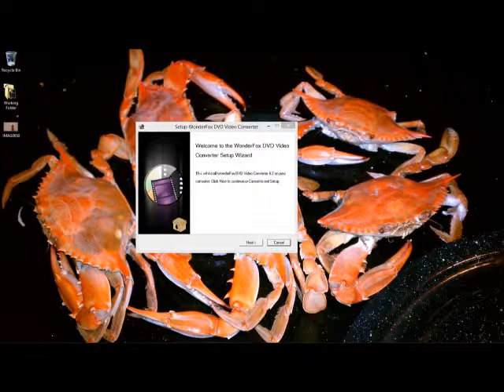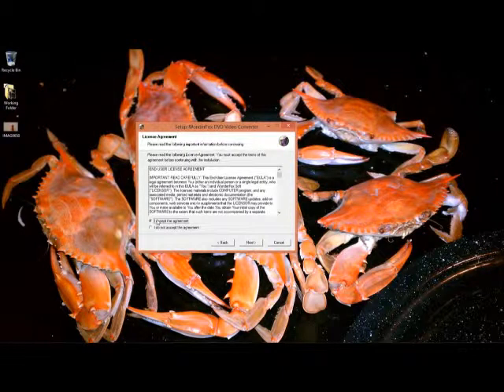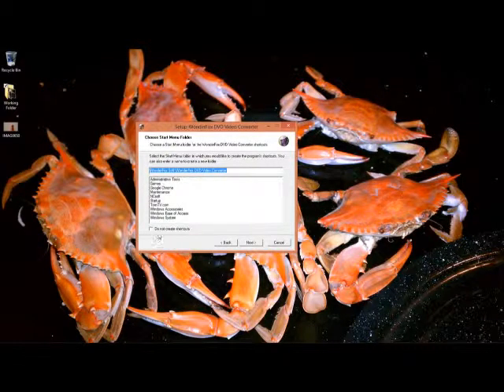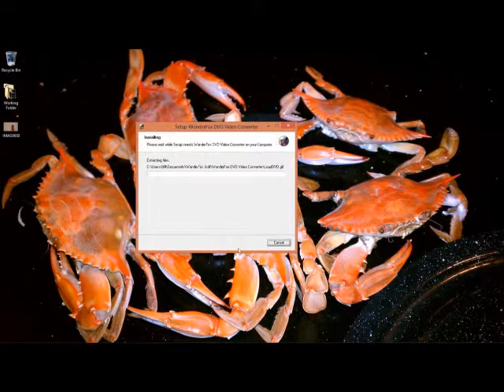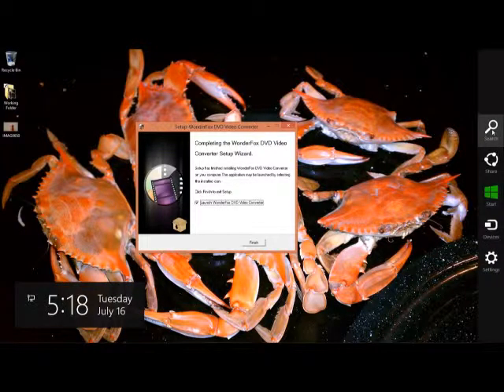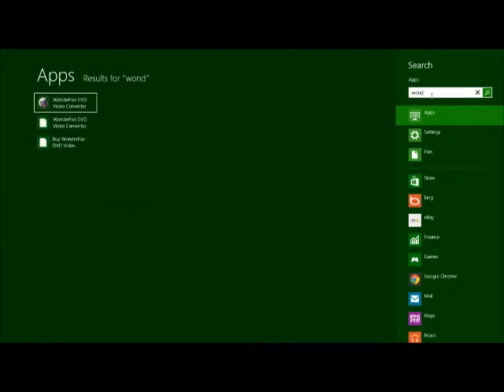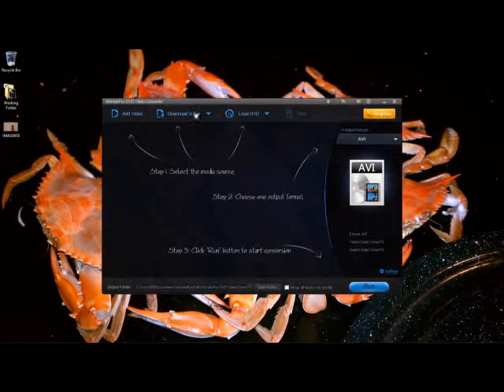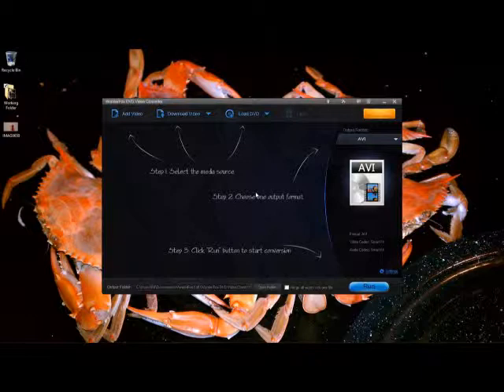Installing Wonderfox DVD Video Converter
This will come in handy for those that would like to rip video from their purchased DVD's.